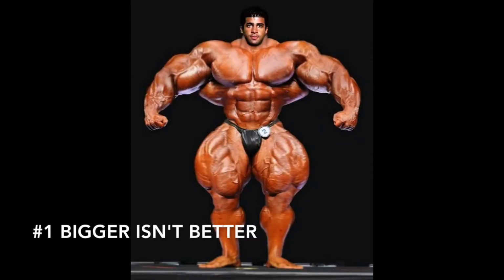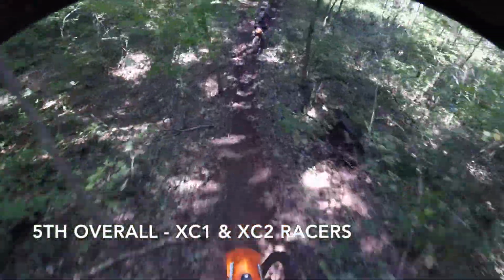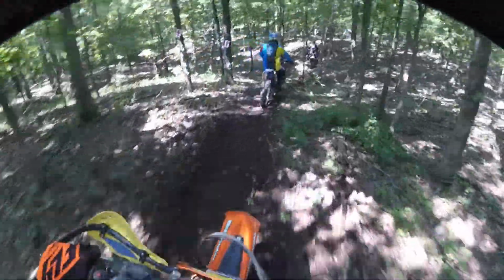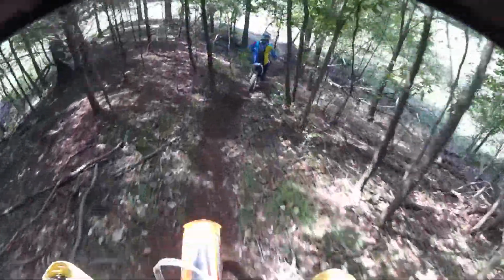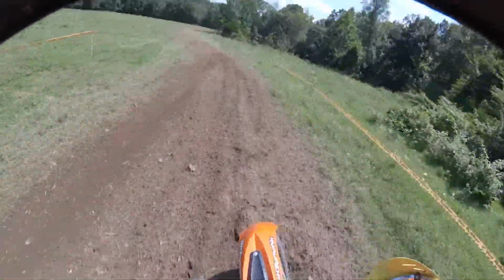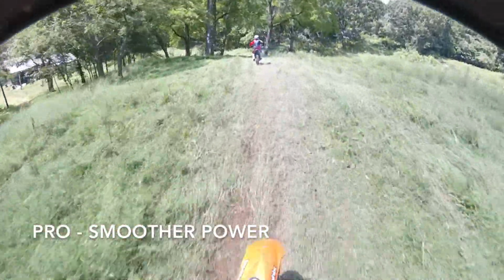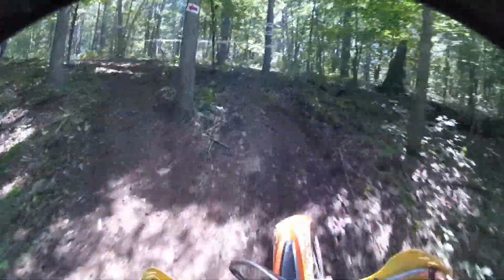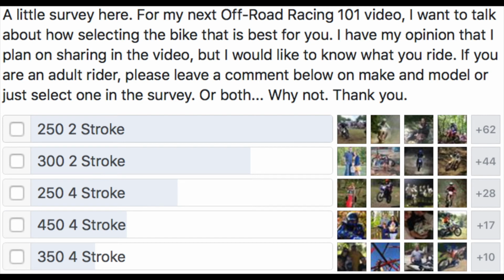Off-Road Racing 101: Hare Scramble and Enduro Motorcycle Selection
Woods Racing Motorcycle...
1)Bigger is not better - Avoid the 450 4T.  350 or smaller.  Too much power and weight will make you work harder.  How many GNCC guys ride a 450?  Steward Baylor Jr. rides a 350 4T, and Kailub Russell got the Hole Shot and won a GNCC on a 250 4T.  Joshua Toth XC2 - 5th Overall
2) Look for a woods bike.  18” Rear tire.
3) Brand isn’t a deal breaker important.  KTM, Yamaha, Husqvarna, Beta are the biggies.
4) Don’t want a souped up bike.
5) Two Stroke Comparison
Pro - A lighter bike with a lower center of gravity.
Pro - A little lighter and lighter feel.
Pro - Typically less maintenance
Con - Will have to learn to use the clutch and keep RPMs up.  This is why a lot of people like the 300.
Different models will vary on where the power is.  Learn your bike.
6) 250/350 Four Stroke Comparison
Pro - Typically smoother power.
Pro - Typically can lug a little more on the hills.
Con - Can feel a little heavier.
7) Take your time buying a bike.  If buying used, don’t feel rushed or pressured.  Check over it thoroughly there are lots of guides out there.  Ride through all the gears during your test ride.  Check the oil after you ride it.
8) Get your suspension set for your weight and check the Sag and adjust your fork settings.  Start at stock.

Also, love the comments and likes, keep them coming.